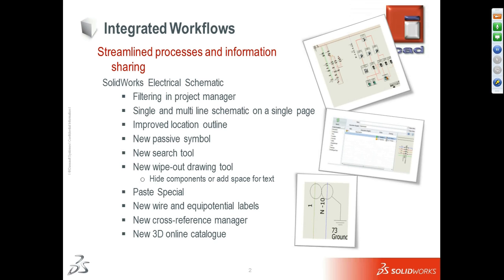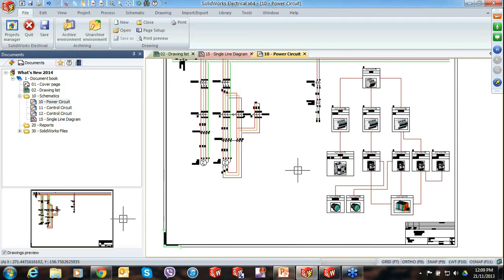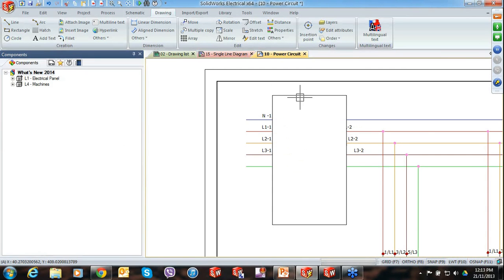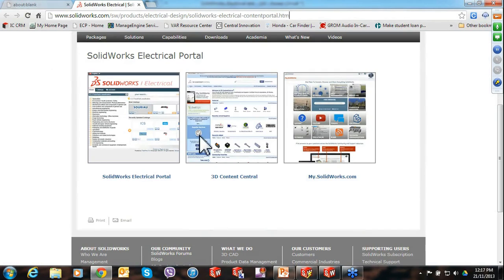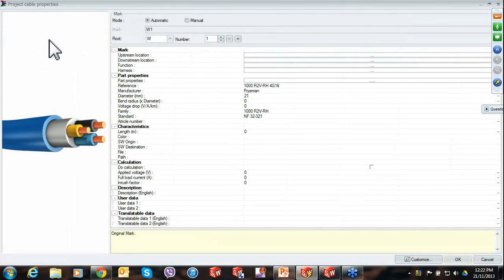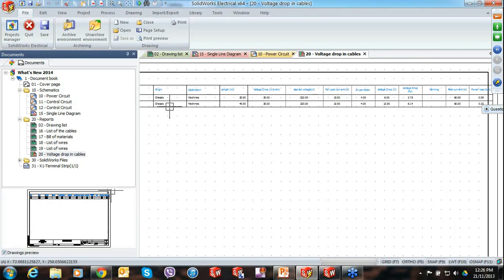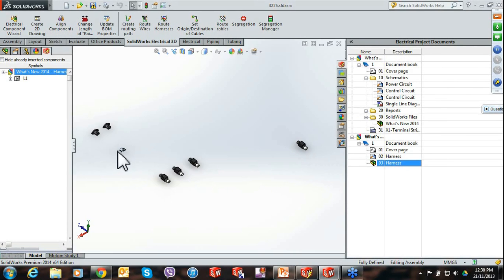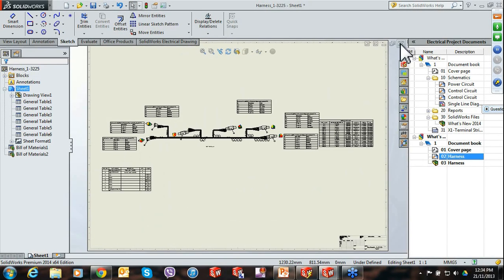Intercad introduces SolidWorks Electrical 2014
SolidWorks Electrical 2014 by Intercad has some great new enhancements to help electrical engineers be more productive. With the help of all new enhancements Solidworks Electrical allows you to design your electrical systems faster, no matter what your everyday design challenges are.